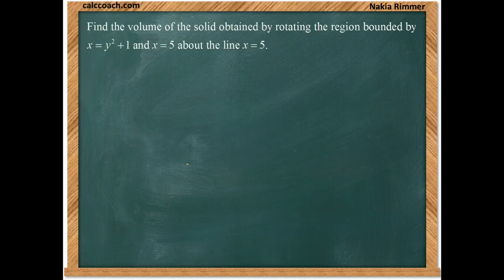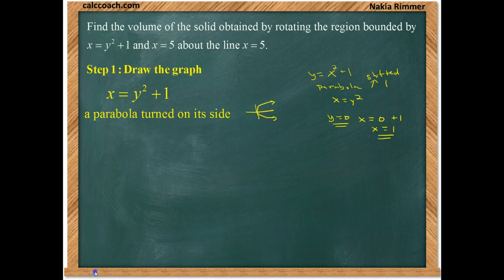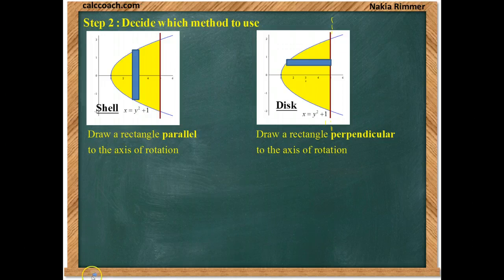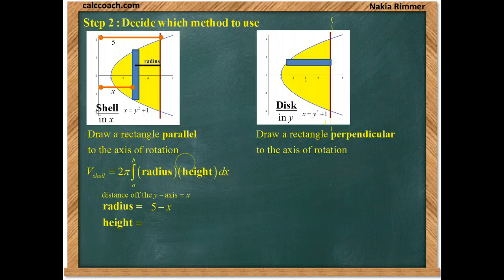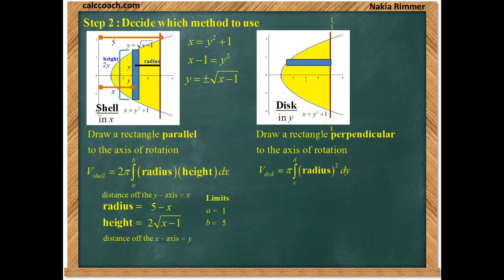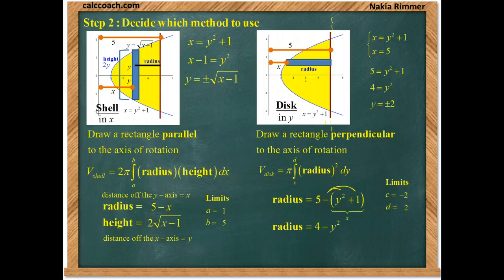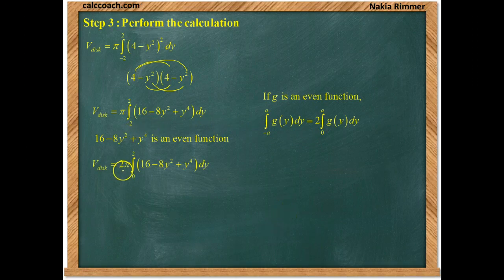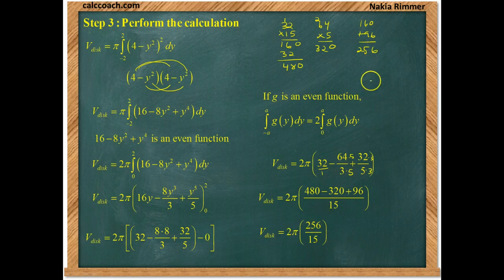Volume by Revolution: Disk Method Example 2